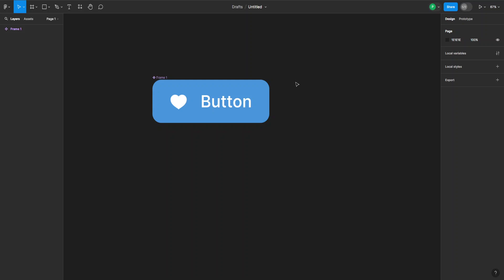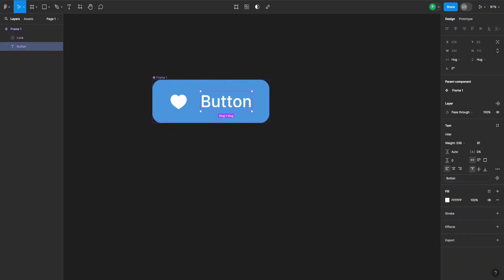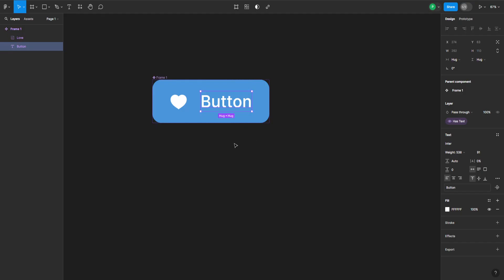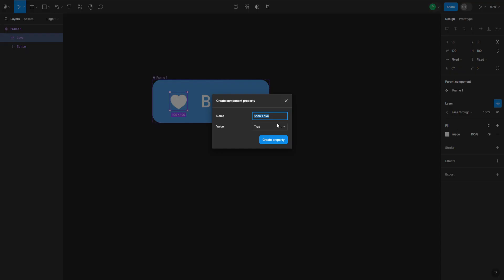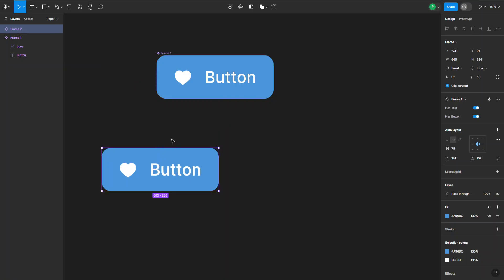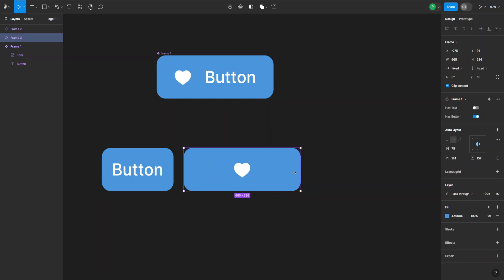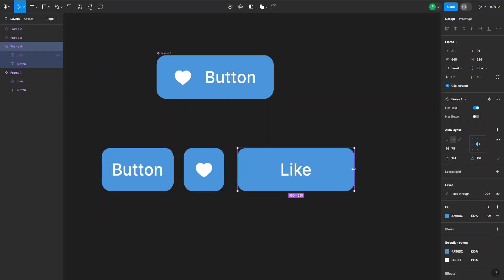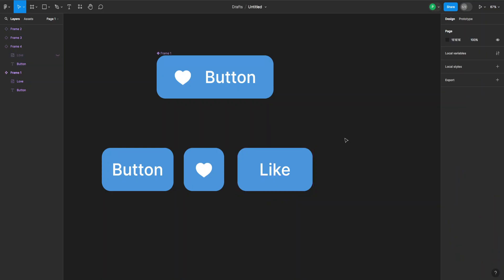How To Use Boolean Property In Figma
In this video I show you how to use Boolean property in Figma. If you want to learn what Boolean property is about and how to use it in Figma then this is the tutorial for you.